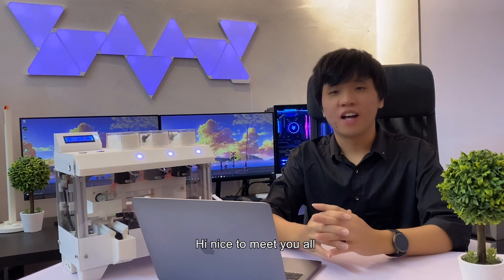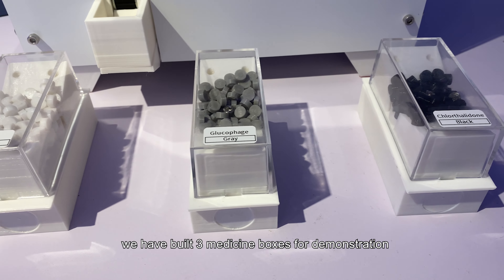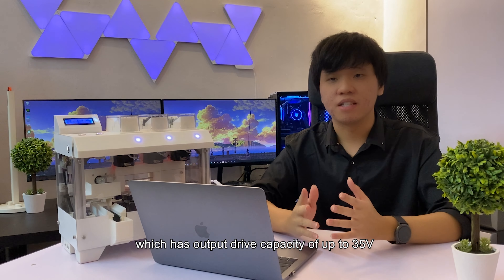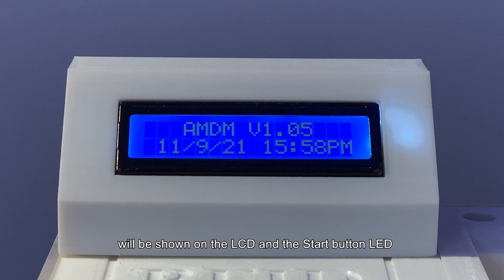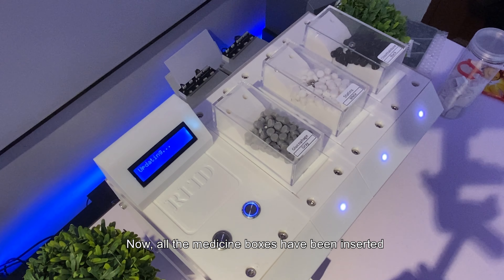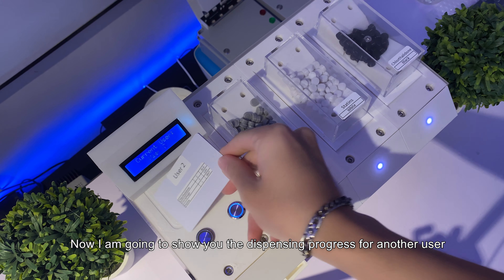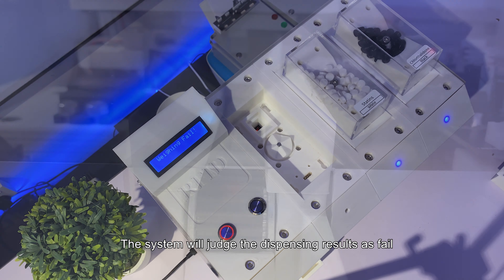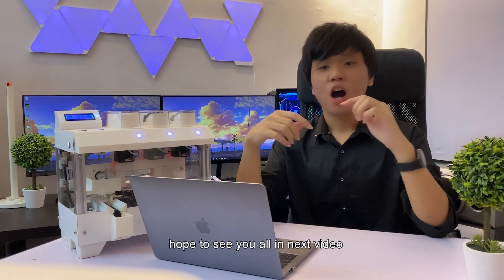Automated Medicine Dispenser Machine (AMDM)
Hi all visitor, my name is Shi Chen😊